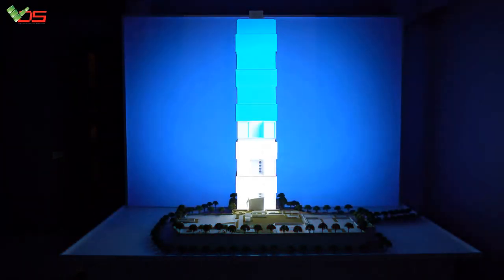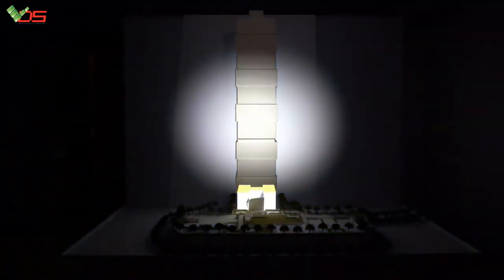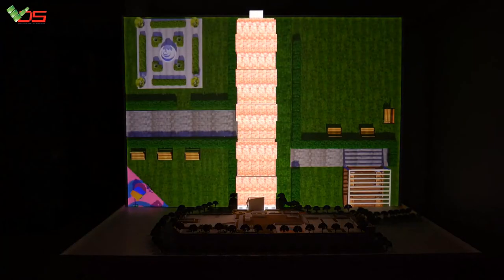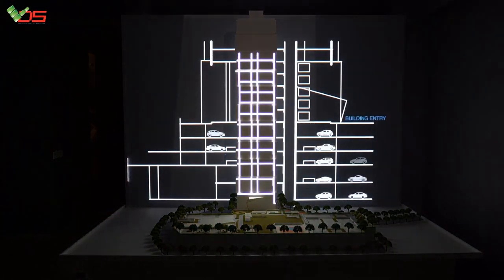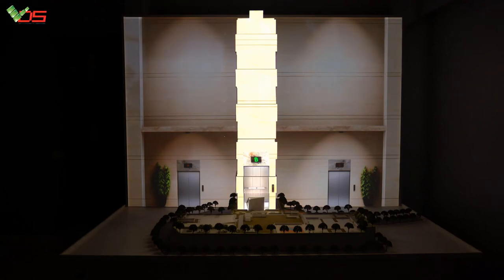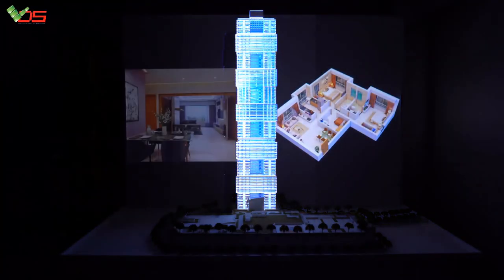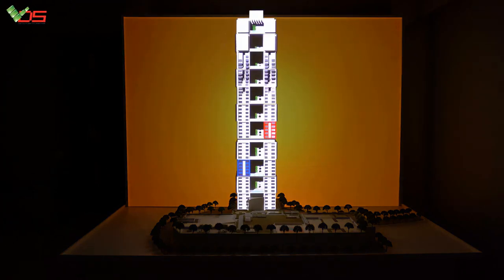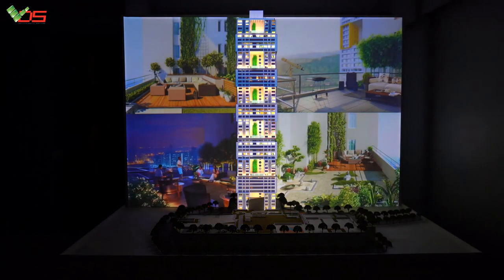[TVC-VDS]3D MAPPING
489A/21/54 Huỳnh Văn Bánh, Phường 13, Quận Phú Nhuận, TPHCM